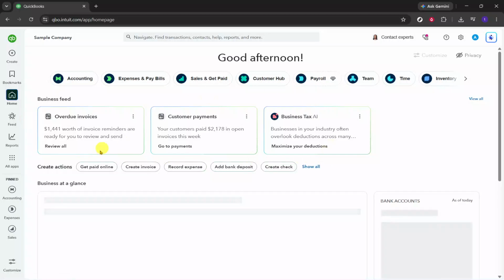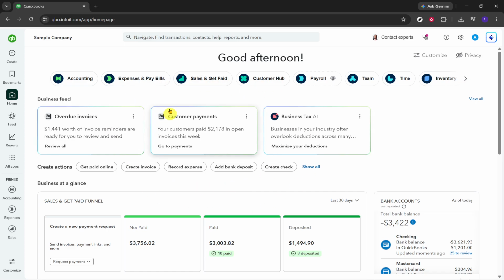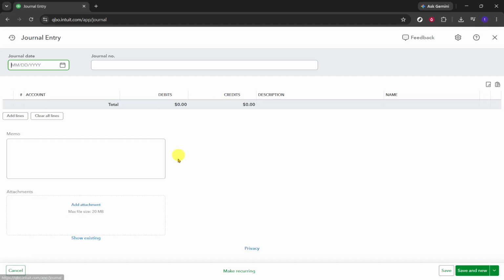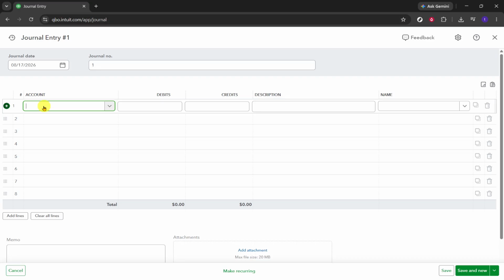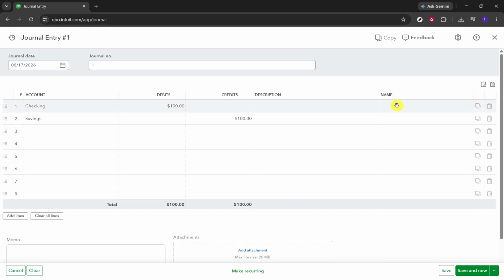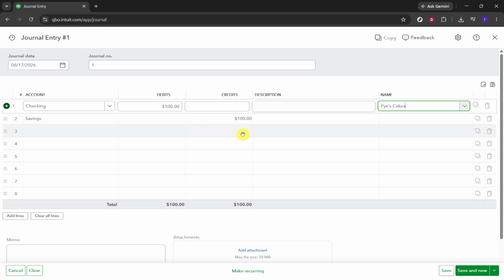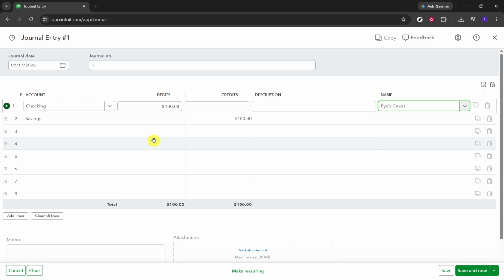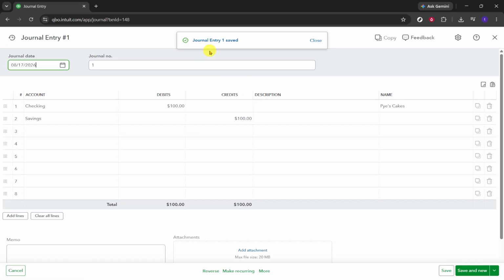How To Do Adjusting Entries In QuickBooks Online (2026) (Beginners Guide)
Learn how to do adjusting entries in QuickBooks Online with simple steps. This guide shows you how to create adjusting entries in QuickBooks Online and manage adjusting journal entries easily.